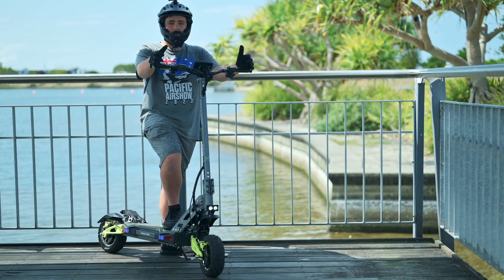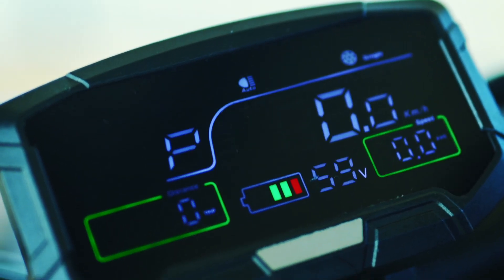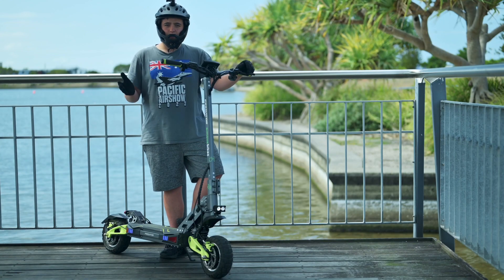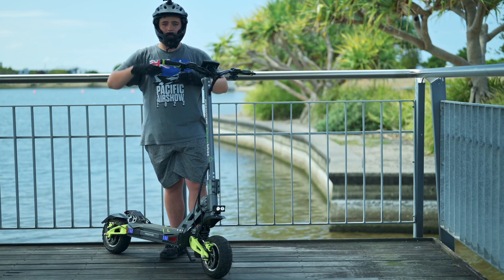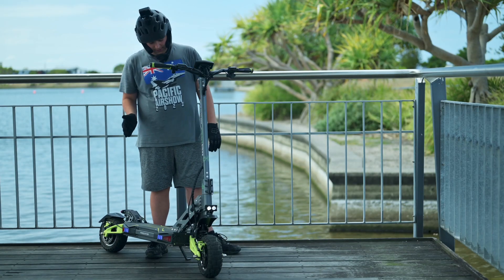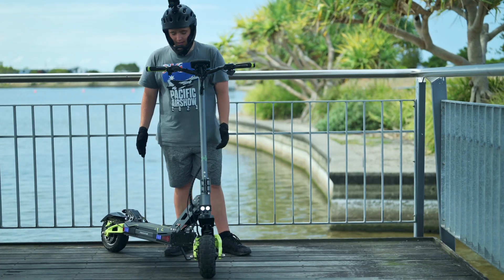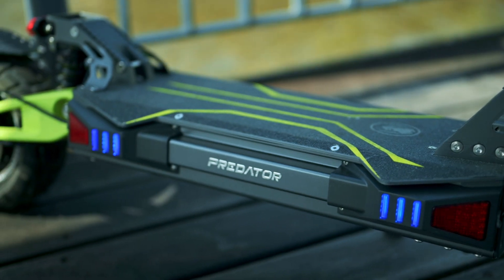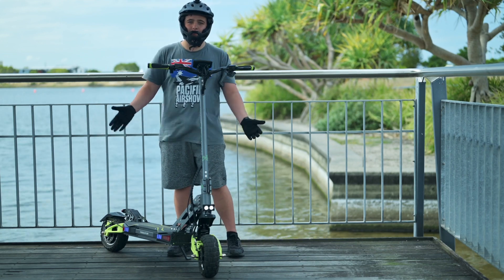Dragon Predator E-Scooter Review: Unleashing the Ultimate Ride 🐉🛴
Get ready for an electrifying adventure as we put the Dragon Predator to the test! In this review, we'll explore the impressive power and performance of this scooter:

🚀 Key Features:

-Equipped with 2 x 1100w motors for exceptional power
-Achieves a blazing fast max speed of 70km/hr*
-A remarkable range of 80km*
-Reliable 25 AH Lithium battery
-Robust construction for riders up to 150kg
-Quality hydraulic brakes
-Front and rear heavy-duty suspension
-All-terrain 10-inch tubeless tires
-Sleek LED lights and IPX4 rating

In this video, we consistently refer to the Mukuta 10 Plus as a benchmark for solid design in the scooter market. 🏁🔧

Join us on this thrilling journey, and don't forget to hit that "Like" button if you're as excited as we are about this ride! Your support keeps us rolling! 🛴🔥